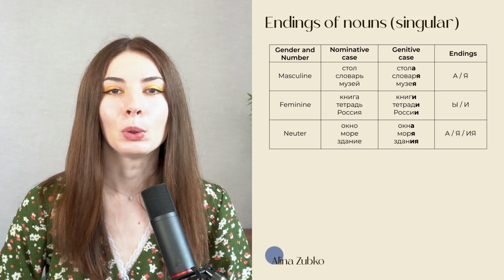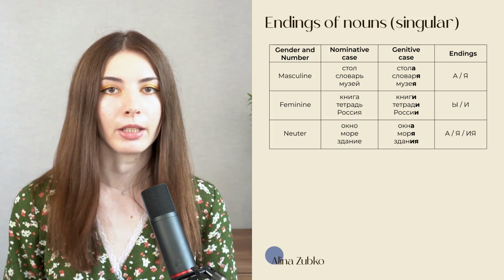Numbers and Russian cases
Russian numbers take different cases after them. Watch these video till the end to know how this works!

Time codes:
00:00 - Introduction
02:20 - Number 1 - Nominative singular
02:50 - Numbers 2, 3, 4 - Genitive singular
03:45 - Numbers 5, ... - Genitive plural
05:10 - Endings of Genitive singular for nouns
05:40 - Endings of Genitive plural for nouns